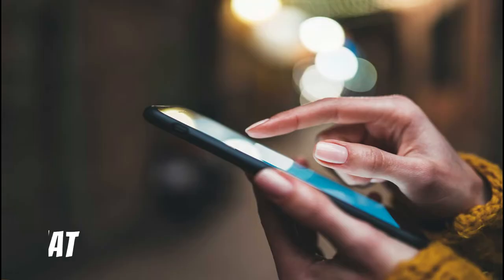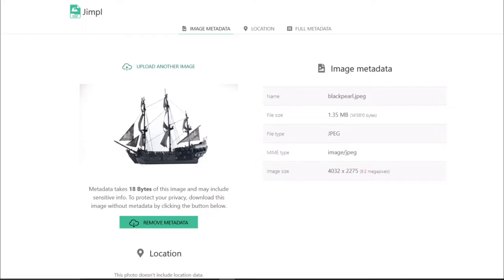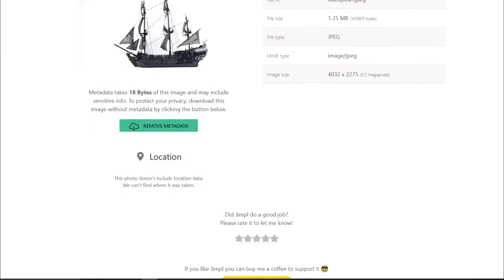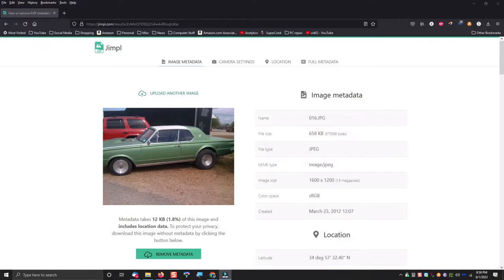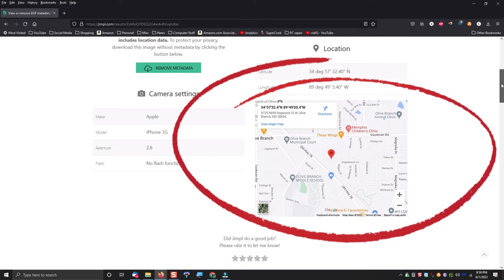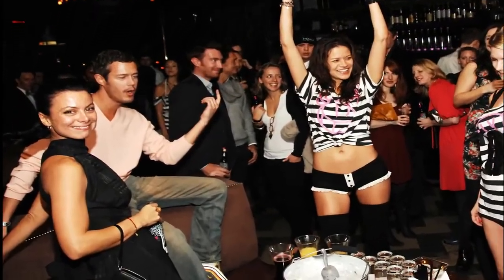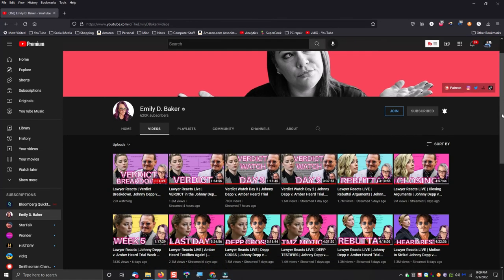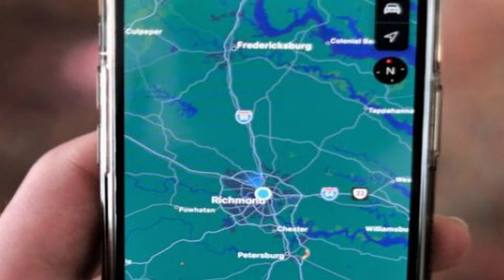Is Your CELL PHONE Tracking You Right Now?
If you have watched the Johnny Depp vs Amber Heard defamation trial, you have no doubt heard about EXIF metadata in digital photos.  In this video, I explain what EXIF data is and how it could have been relevant to the outcome of the Depp vs Heard case.

Follow my friend Emily D. Baker for full Johnny Depp/Amber Heard trial coverage and commentary here:

Scott's YouTubey stuff wish list:

Hardware ---
◼ Netgear A6100 wifi adapter
◼ Cordless, rechargeable air duster 6000mAh 10w fast-charging